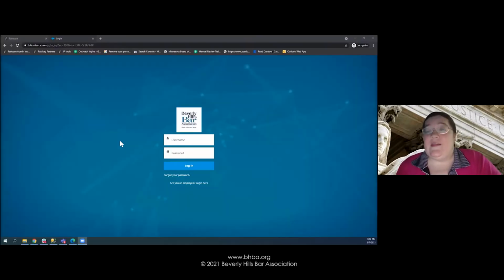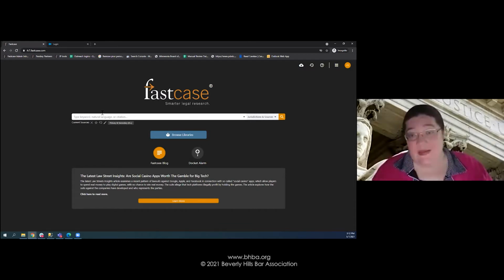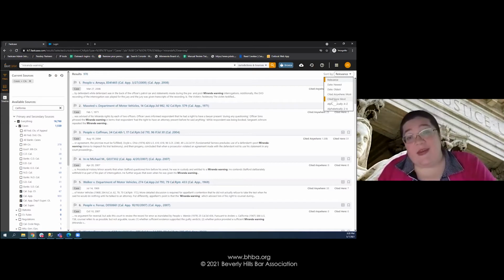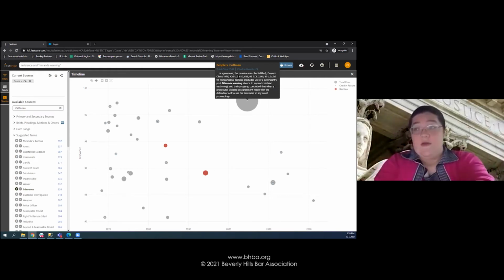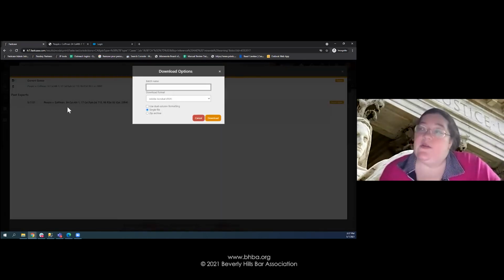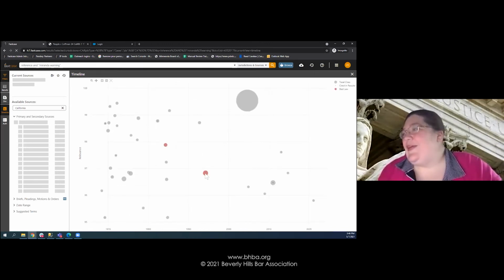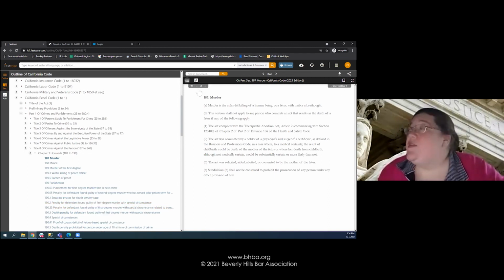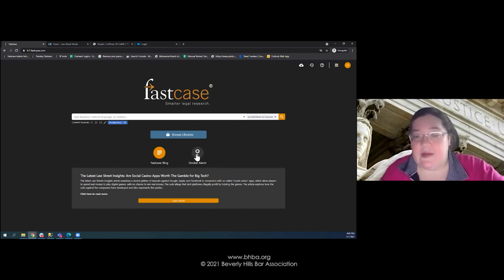Are you getting the most out of your free access to Fastcase? Professional BHBA Members & Above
Fastcase is included with membership at the Professional level and above. You can access Fastcase now by logging in and clicking Access Fastcase on the top menu.

Join us for an introduction to Fastcase Legal Research. This session will cover how to use the Fastcase system effectively and efficiently to get the maximum out of your member benefit. Learn the tips and tricks with Fastcase’s senior Law Librarian, Erin Page.
Erin Page is senior law librarian and reference attorney with Fastcase. Erin is a graduate of the William and Mary Marshall Wythe School of Law, where she received honors in Legal Practice. She also received a BA in Classics from St John's College, Annapolis, and a Master's degree in Legal Library Science from Catholic University. Prior to working with Fastcase, Erin worked for 8 years as an attorney with Convergent in Insurance Mediation and as company trainer/ CLE coordinator.

Fastcase is the leading next-generation legal research service that puts a comprehensive national law library and powerful searching, sorting, and data visualization tools at your fingertips.

BHBA Membership is FREE for Students and All Attorneys in Practice Under 3 Years: law students, law school graduates awaiting bar results or admission, provisionally licensed lawyers, and lawyers licensed for three years or less can join BHBA for free, sponsored by Lawyers’ Mutual,

BECOME A MEMBER & SAVE ON MCLE COURSES

ABOUT US:
Beverly Hills Bar Association is world renowned and nationally recognized as a leading bar association for lawyer and attorney resources in all areas of law practice, referrals, networking and high quality continuing legal education programs (CLE).

You don't have to live in Beverly Hills, Los Angeles, California or United States to be a member. You can join us from anywhere in the world.

Build your network, become a leader in your industry and join us today.

EDUCATIONAL MCLE PROGRAMS:
Enjoy nearly 200 first-rate continuing legal education programs, seminars and events each year. We create and plan them to be a cut above, with outstanding speakers addressing timely and relevant topics in every practice area. Our Webinars, Live and On Demand program offerings make it possible to meet your requirements at anytime from anywhere.

HOW TO CHOOSE THE RIGHT BAR ASSOCIATION?
Choosing the right bar association is important and we’d love for you to join our organization. Beverly Hills Bar Association has resources and networking in all practice areas and boasts the largest Entertainment Law section in the world.

LOOKING FOR LEGAL NETWORKING IN LOS ANGELES?
Beverly Hills Bar Association is a great opportunity to establish yourself and your practice as a leader in the industry. Network with long term industry professionals, make referral connections and become a well known face in your community.

BAR ASSOCIATION NEAR ME?
You don't have to live in Los Angeles to join, benefit from a top bar association anywhere in the world. Display your Beverly Hills Bar Association badge on your website and hang your BHBA plaque on your office wall. Show your clients you are a leader and an advocate in your practice area.